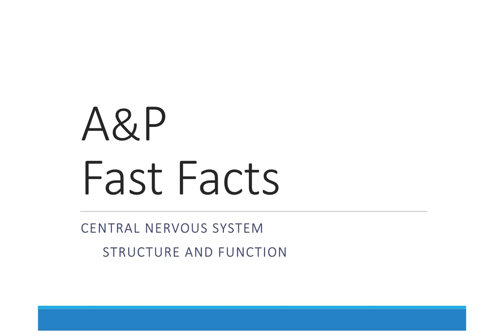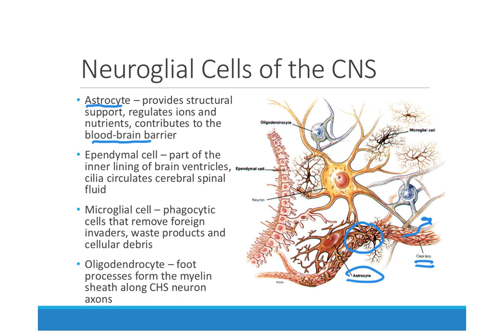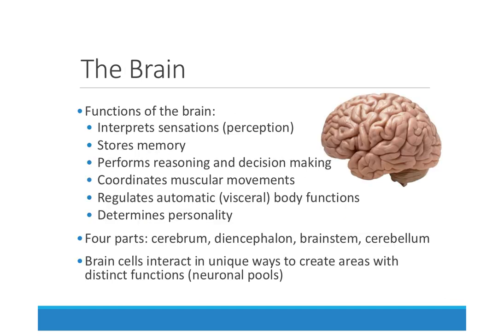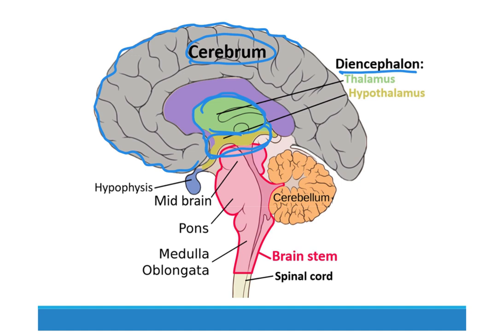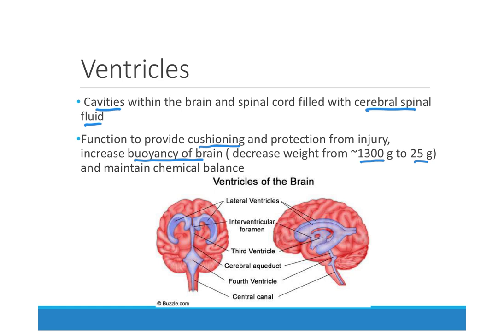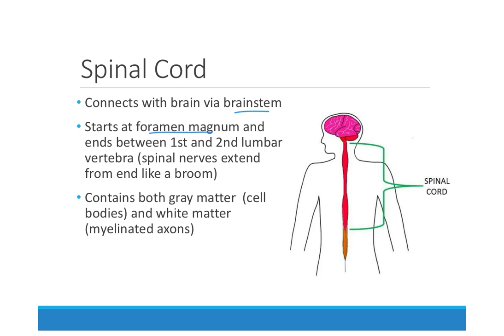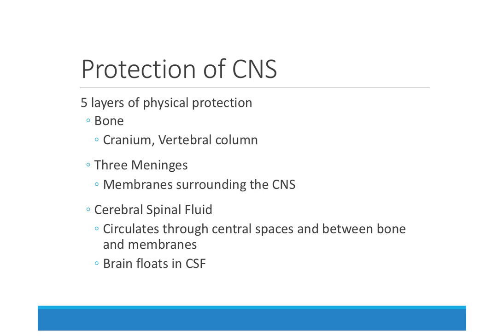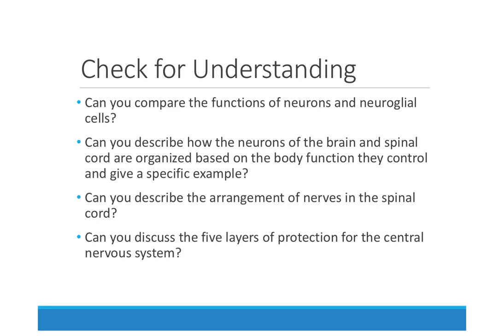A&P Fast Facts Nervous System Structure and Function